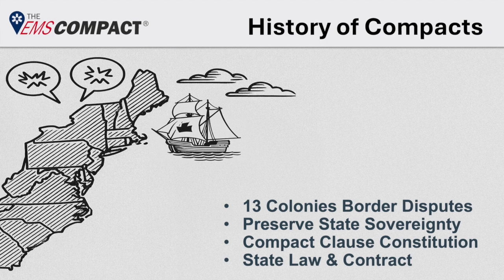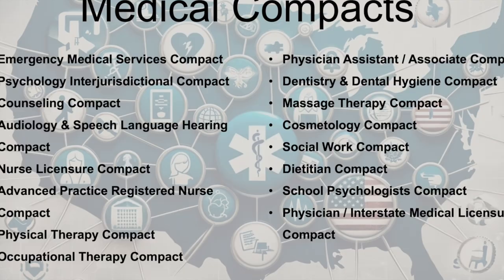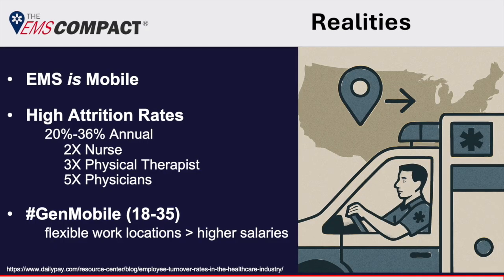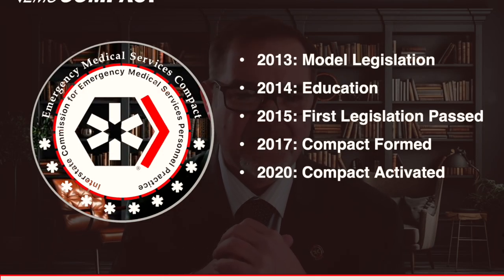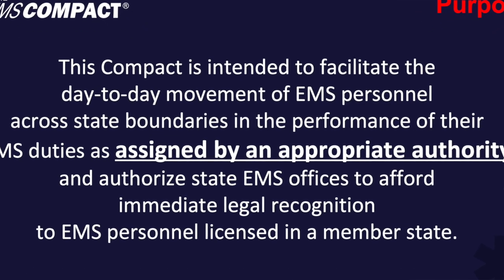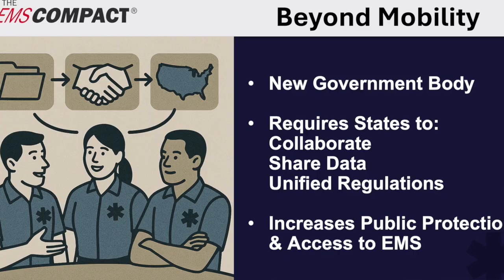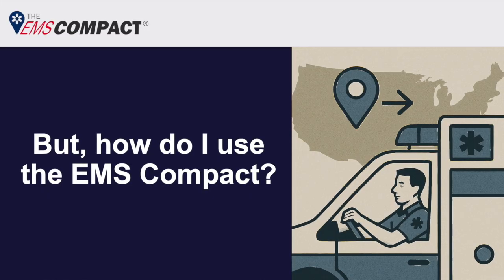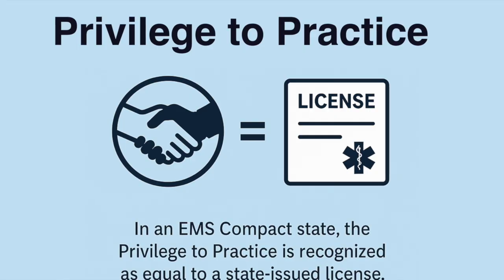Understanding the U S EMS Compact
Welcome to EMS Compact 101 — your essential introduction to the United States EMS Compact (Interstate Commission for EMS Personnel Practice).

In this comprehensive overview, Donnie Woodyard Jr., MAML, NRP, Executive Director of the United States EMS Compact, explains how this groundbreaking agreement transforms a single state EMS license into a recognized Privilege to Practice across member states.

Whether you’re an EMS Clinician, EMS Agency Administrator, or public safety leader, this video will help you understand:
✅ What the EMS Compact is and why it exists
✅ How it enhances clinician mobility and workforce readiness
✅ The legal foundation that makes it a true governmental regulatory body
✅ How states and agencies can leverage the Compact to improve emergency response and public protection

The EMS Compact has already been enacted by 25 states and endorsed by 98% of legislators who voted on it. It represents a bipartisan, forward-thinking solution for the future of EMS.